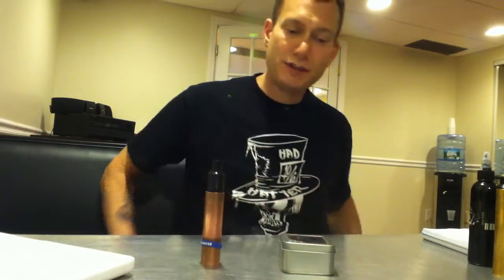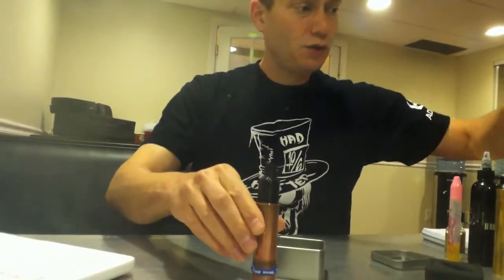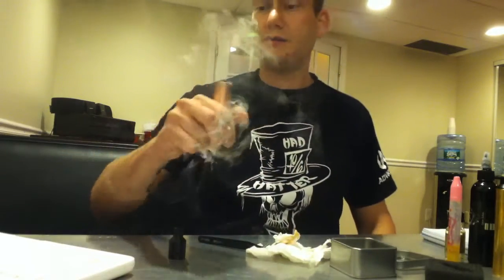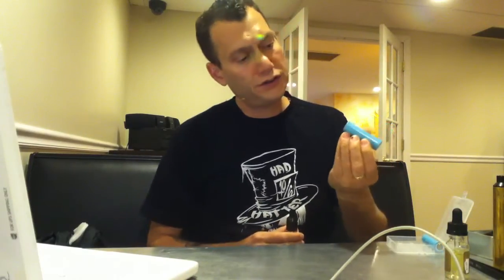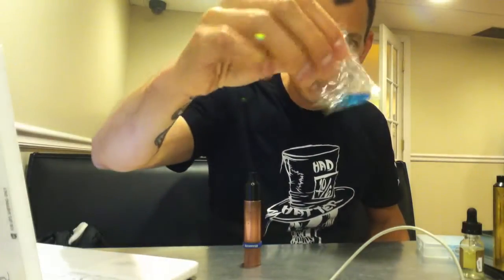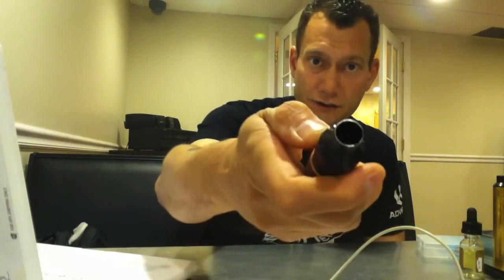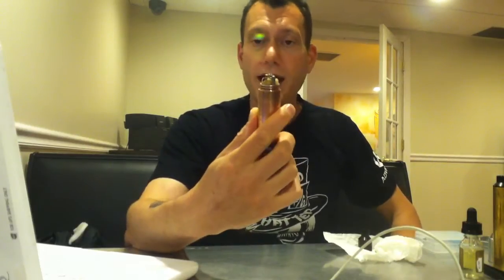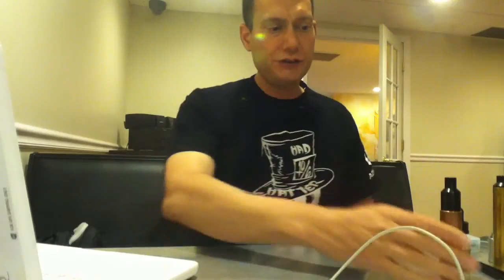360 RDA by Advken Review Great low cost Authentic that hits hard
This product was sent to me by Advken to review.  I've been vaping on it for over a month (got busy with the Miami road trip and Pittsburgh expo).  I've rebuilt it a good 7-10 times and it's a work horse of an RDA that can take some low gauge thick wire and low subohm builds like a champ.  Hits very hard with that copper center post.  Split centerpost (ala Plume Veil, Mutation v2,3,4) makes it easy to build on and a great RDA for beginners and intermediate drippers.  For the price it's a great value.  The top cap gets a bit hot when I build low resistance (.1) but it handles well.  The airflow is unique with 6 equally spaced holes in the walls of the RDA, but 4 of those holes line up with the cotton and it's a moist draw with some unvaporized juice in the mix.  Overall a good value and gets the thumbs up from me as an ok to buy.  That's mostly due to the price and quality/durability of this RDA, it's ease to build on and that hard hitting competition power from a copper center post.  I created this video with the YouTube Video Editor